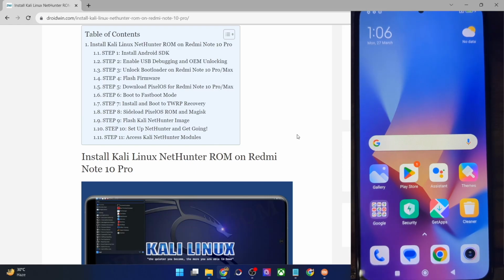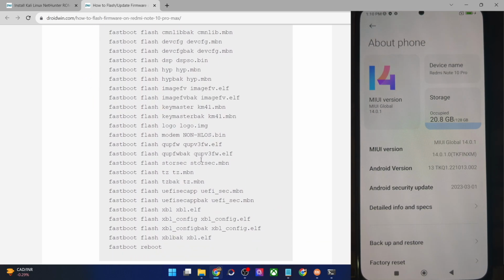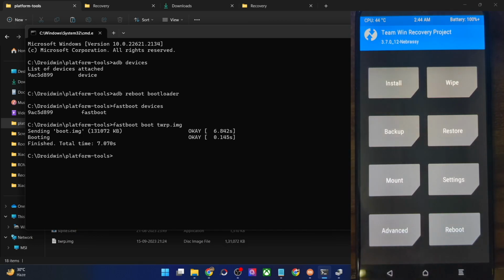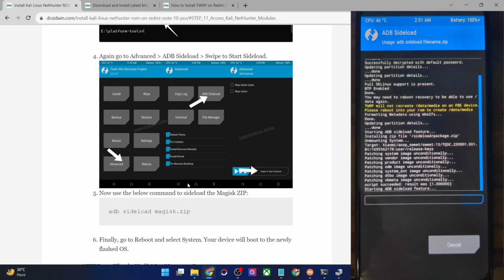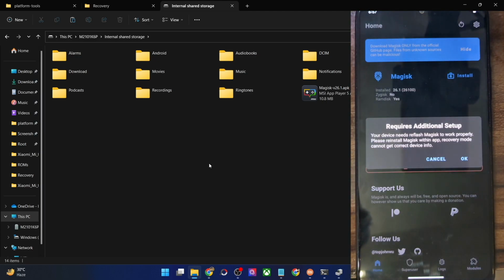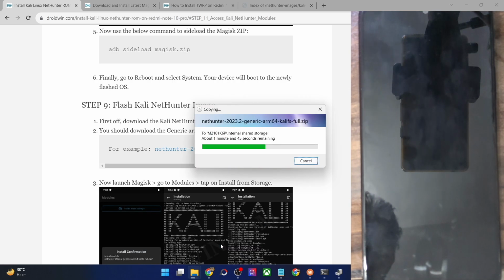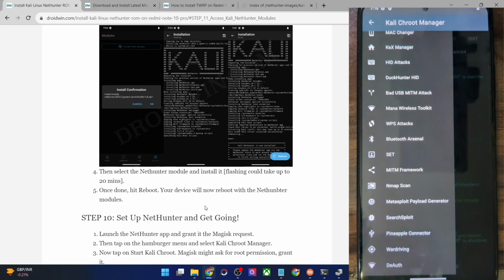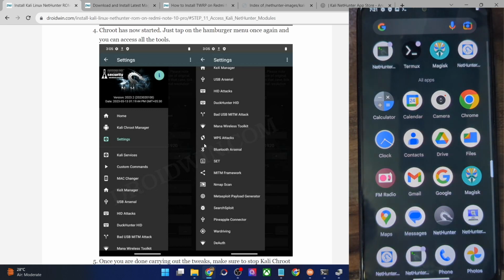How to Install Kali Linux NetHunter on Redmi Note 10 Pro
In this video, we will show you the steps to install Kali Linux NetHunter on Redmi Note 10 Pro. It uses the PixelOS ROM as the base, so you’ll be getting a clean stock Android 13 OS with all the Linux tweaks!

00:00 Introduction
01:32 Android SDK Platform Tools
01:53 Enable USB Debugging and OEM Unlock
03:21 Unlock Bootloader
03:37 Flash Firmware
04:41 Download PixelOS ROM and Magisk
06:03 Boot to Fastboot Mode
06:59 Boot Redmi Note 10 Pro to TWRP Recovery
08:43 Permanent Flash TWRP Recovery
10:20 Format Data
10:42 Sideload PixelOS on Redmi Note 10 Pro
12:59 Sideload Magisk
14:07 Boot to PixelOS
16:09 Complete Root Process
19:00 Download Kali NetHunter Image
23:00 Flash Kali NetHunter Image on Redmi Note 10 Pro
24:47 Set Up Kali NetHunter Chroot
26:15 Check out Kali Linux NetHunter Modules on Redmi Note 10 Pro
28:07 Access Additional Kali Modules on Redmi Note 10 Pro